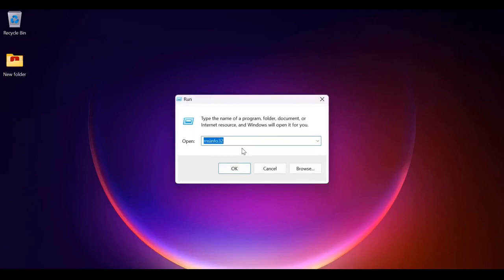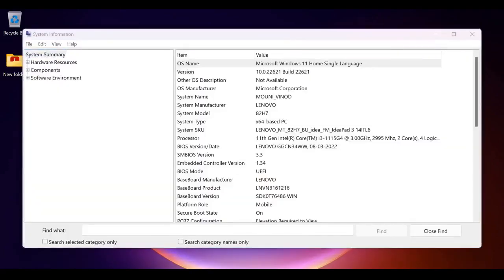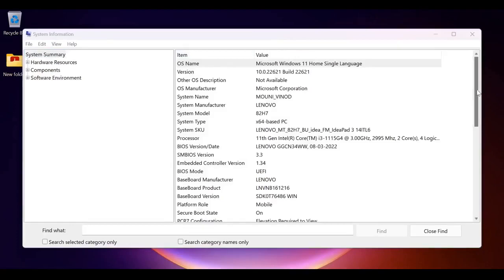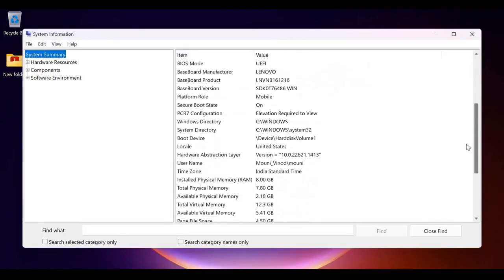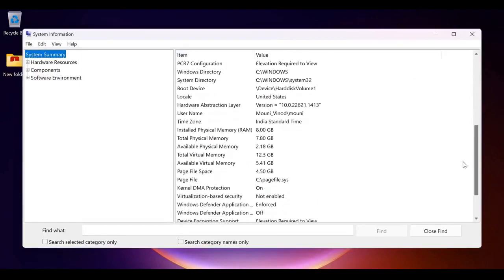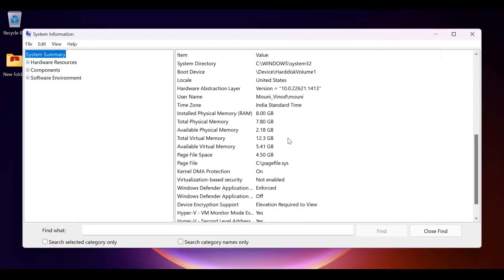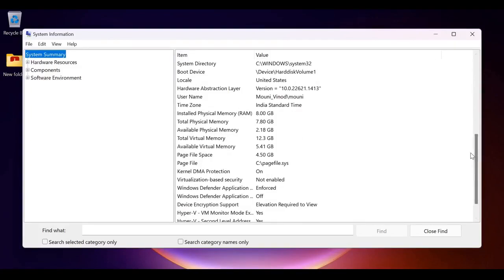How to Check System Information in your Device